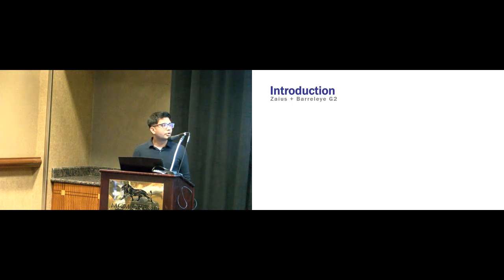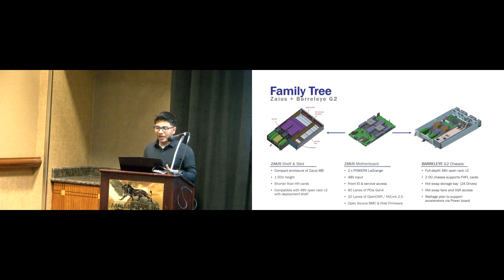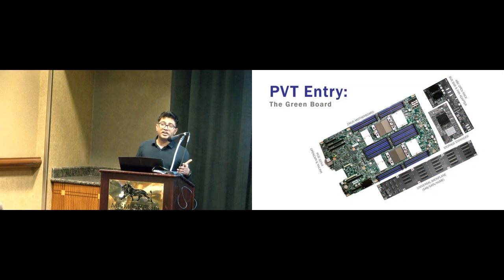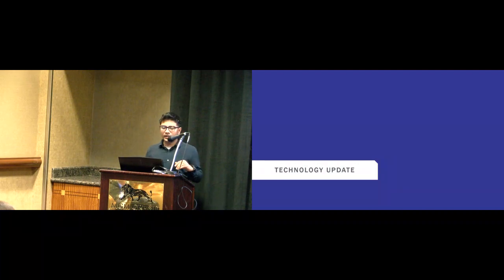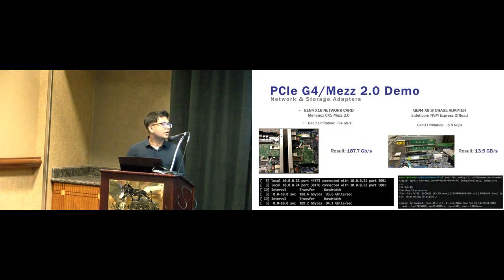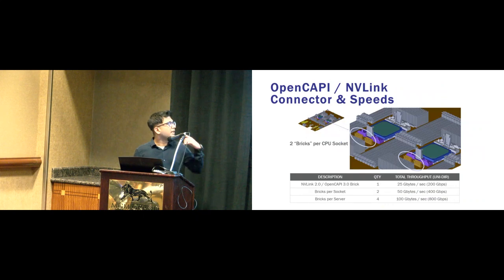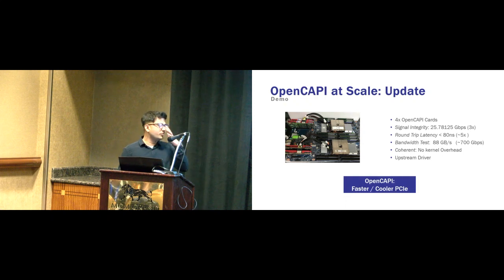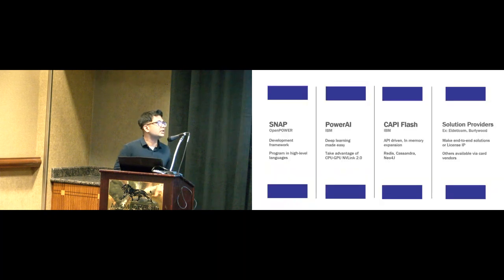OpenPOWER Summit US 2018: Zaius Barreleye G2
OpenPOWER member from Rackspace discusses how Zaius and Barreleye G2 program development has progressed at the OpenPOWER Summit 2018.

Presenter:
- Adi Gangidi, Senior Systems Design Engineer, Rackspace